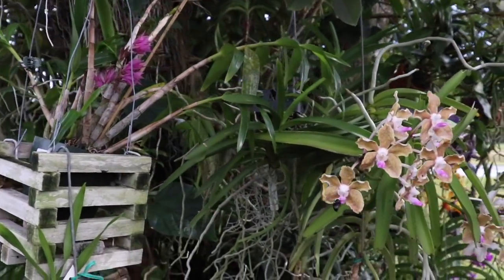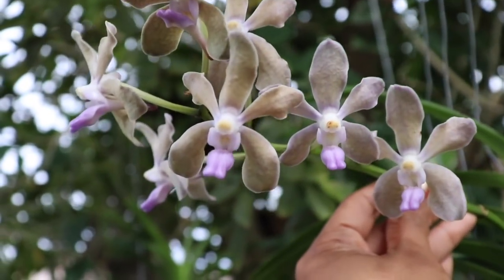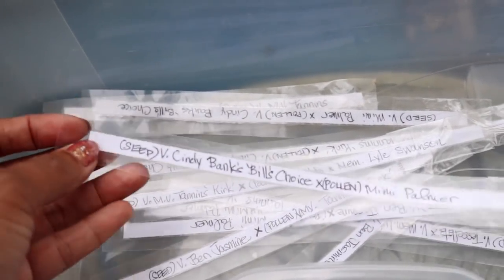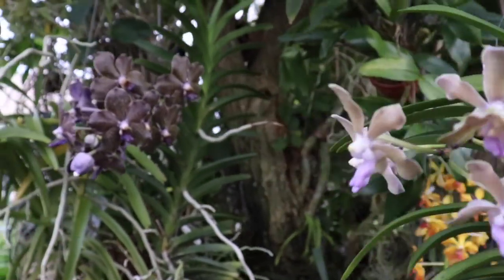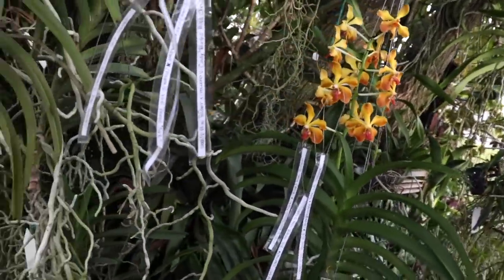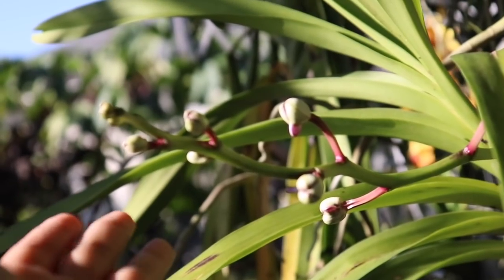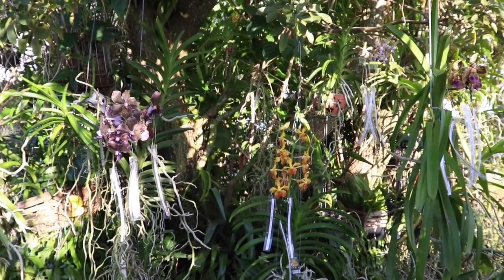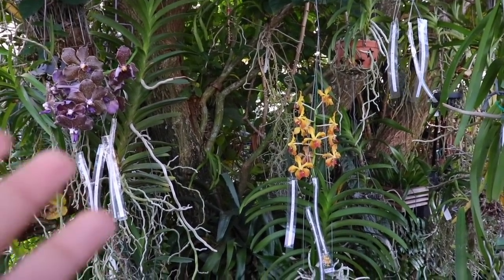POLLINATION DAY! So Many Vandas To Pollinate!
In this video we show you how to select, tag, store pollen and pollinate vanda blossoms for vanda hybridization.  See how many varieties we've created.